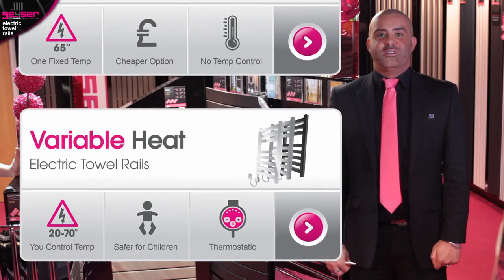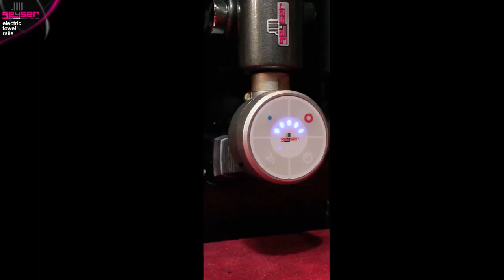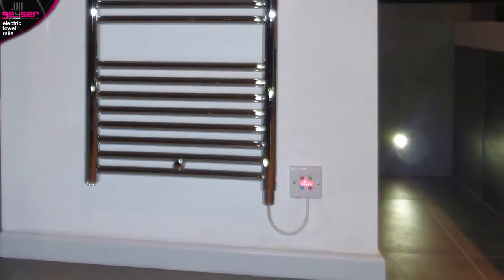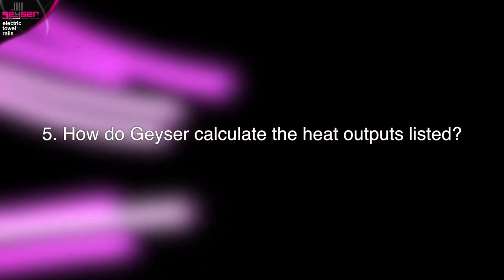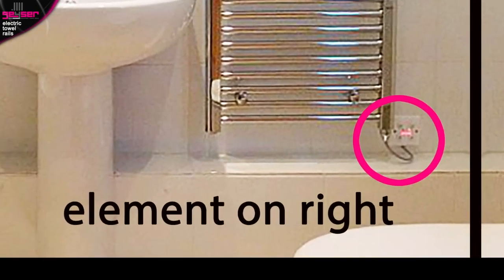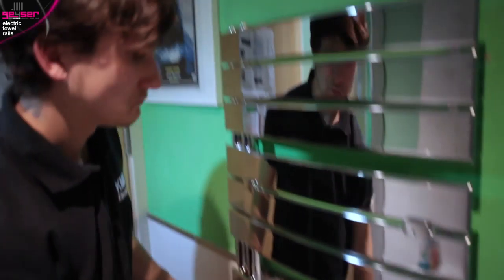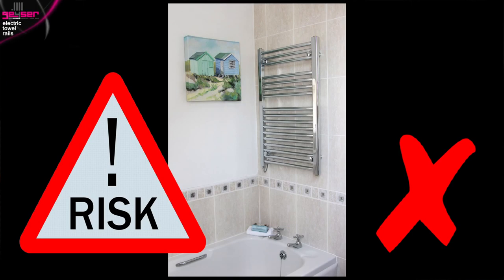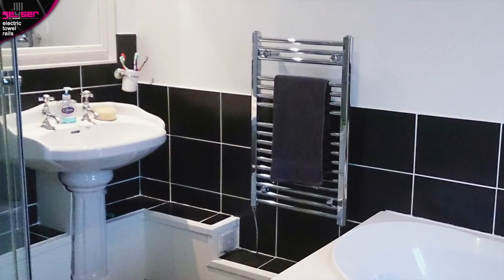Towel Rail Film 1 1